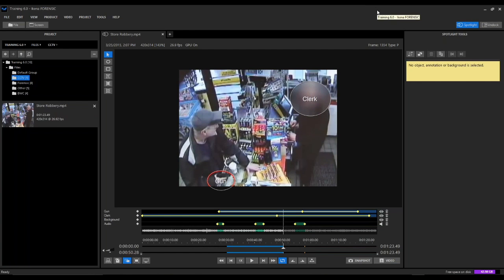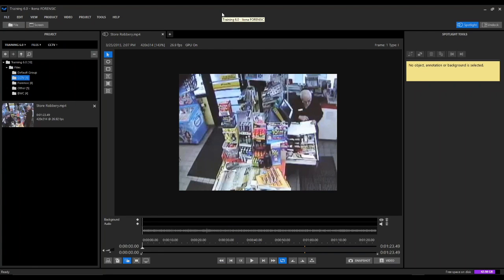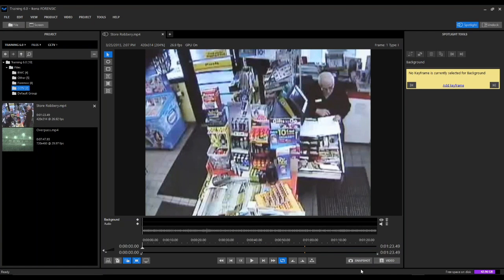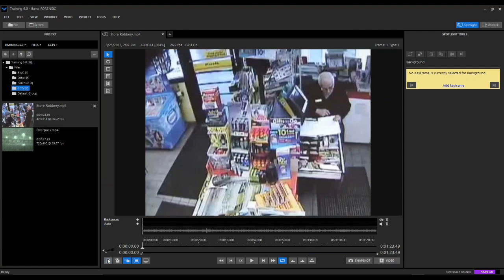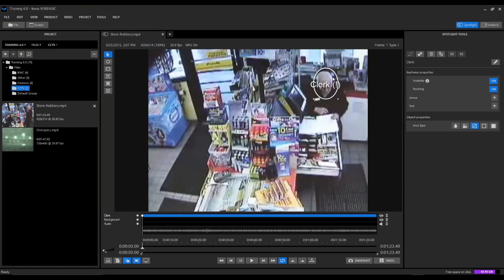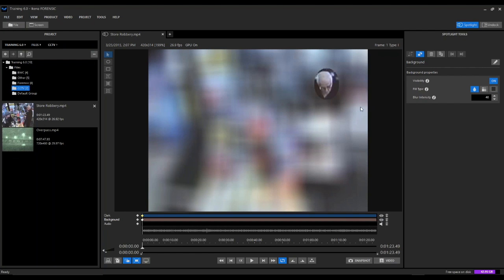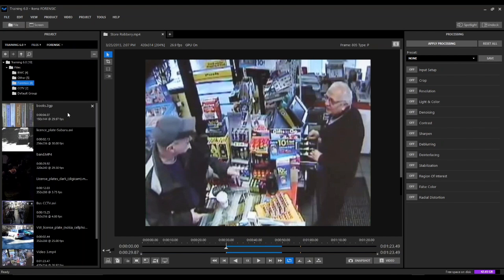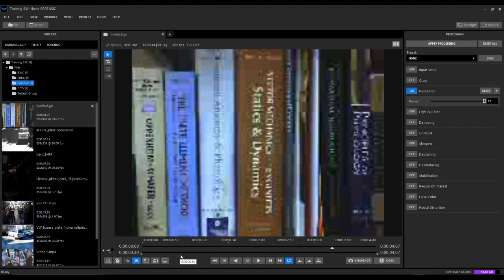Ikena Spotlight and Forensic Webinar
MotionDSP Product Manager, Ben Solhjem, demonstrates the capabilities of Ikena Spotlight video redaction software and Ikena Forensic, our forensic video enhancement software.